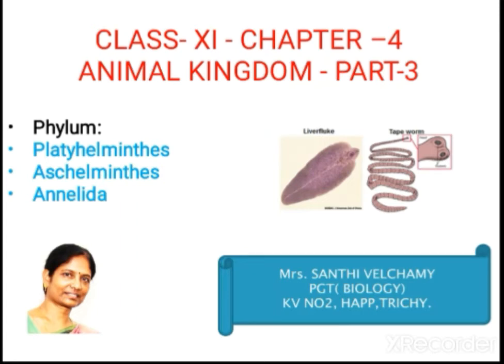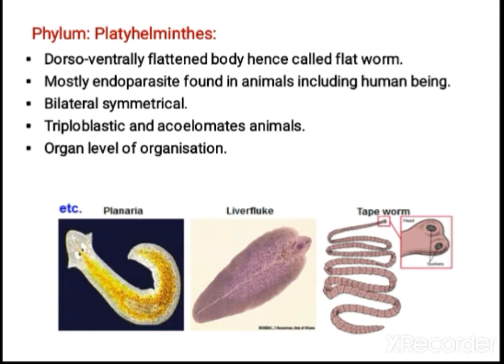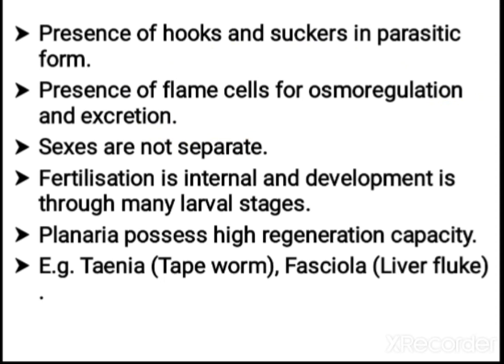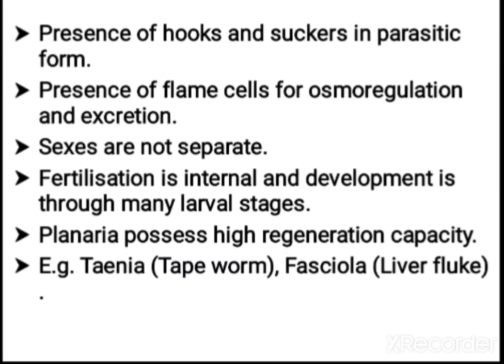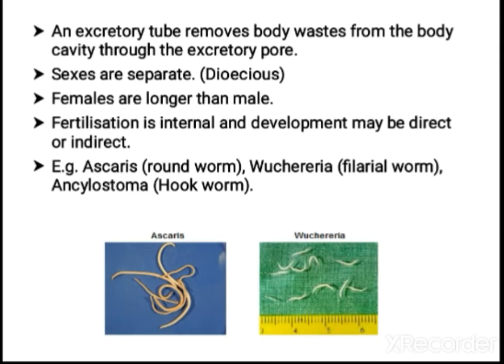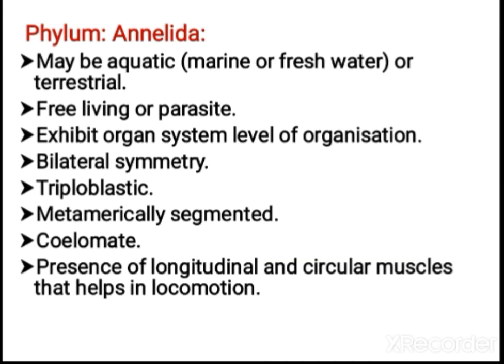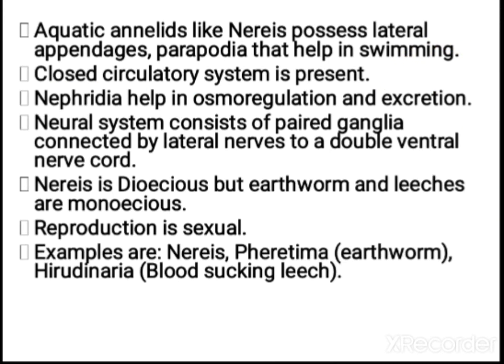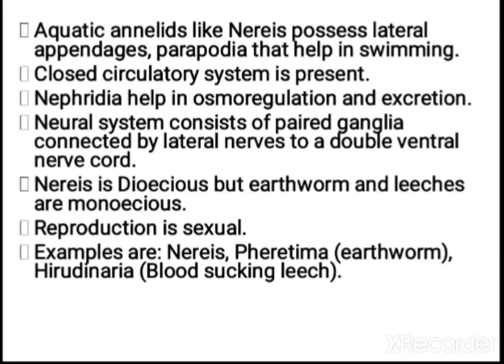Platyhelminthes,Aschelminthes,Annelida - XI Biology -Ch 4 -Part-3-Animal kingdom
XI Biology -Ch 4 -Part-3-Animal kingdom